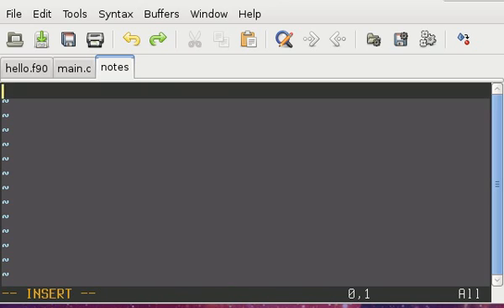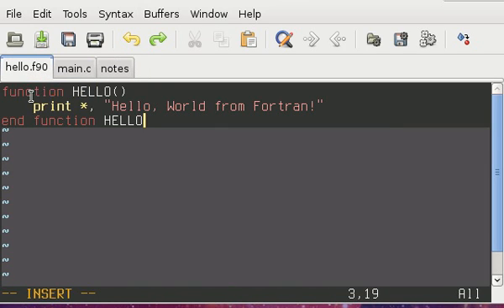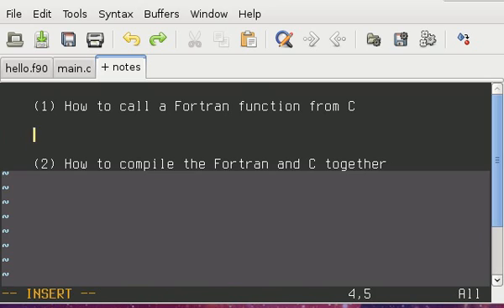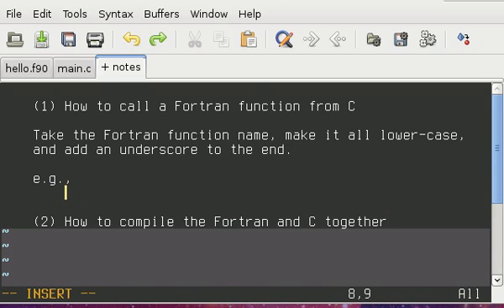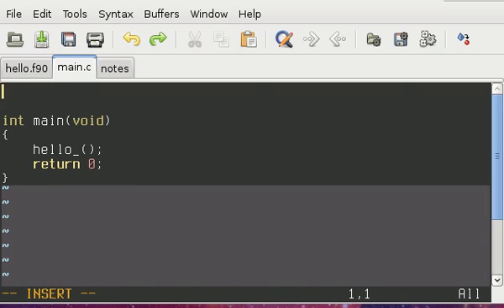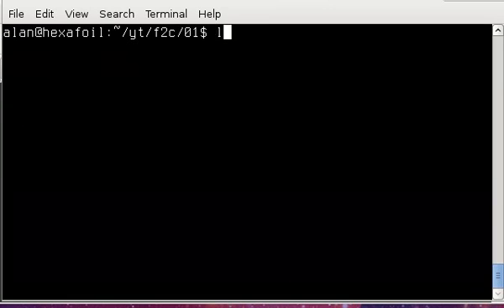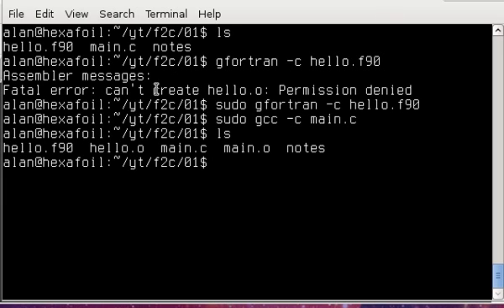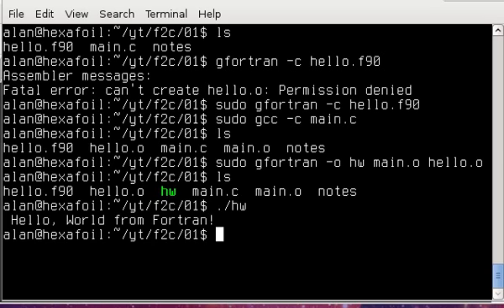Calling Fortran From C - Part 1: Hello, World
Part 1 of 3 in a short series on how to call Fortran functions from C.